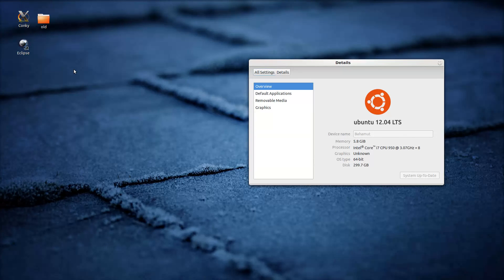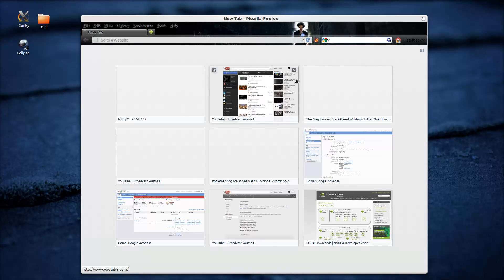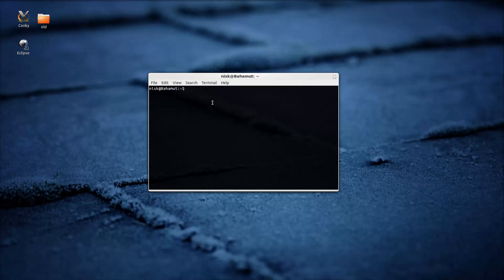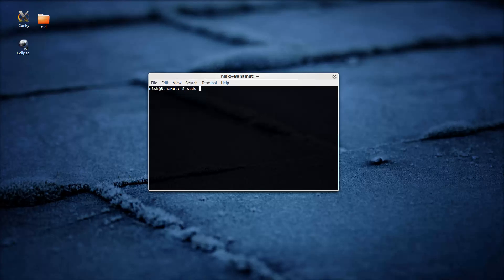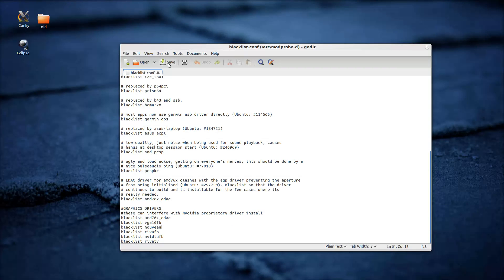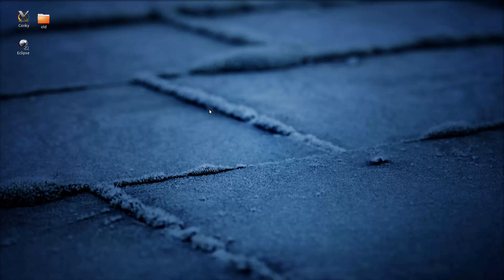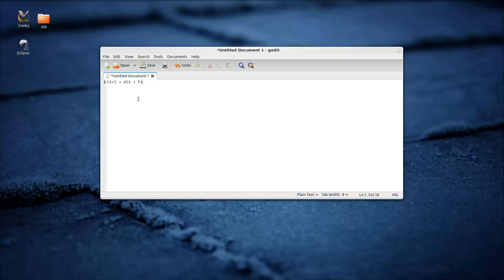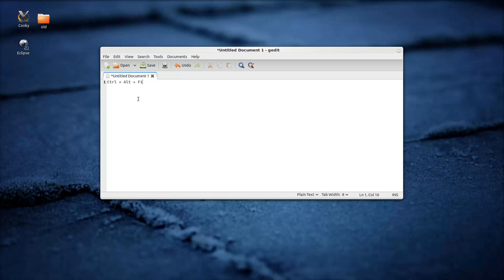03 - Ubuntu 12.04 - Installing Nvidia CUDA Developer Driver [OUTDATED]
WARNING: README! This tutorial is a year old and is very outdated! I'm sorry for the trouble it caused anyone! I'll make a new one when I can!

In this tutorial we will install the nvidia CUDA Developer driver on Ubuntu 12.04. Naturally, if you have an ATI graphics card, skip this video(I'll try to do another one). This procedure will also work for a normal Nvidia graphics card driver. Links to drivers:

First install the following libraries & Tools:
sudo apt-get install freeglut3-dev build-essential libx11-dev libxmu-dev libxi-dev libgl1-mesa-glx libglu1-mesa libglu1-mesa-dev

Next we will blacklist some modules(drivers), in terminal enter:
sudo gedit /etc/modprobe.d/blacklist.conf

Add the following to the end of the file(one per line like so):
blacklist amd76x_edac
blacklist vga16fb
blacklist nouveau
blacklist rivafb
blacklist nvidiafb
blacklist rivatv

Save the file and close the editor.
Now we want to get rid of any nvidia risiduals, in terminal:
sudo apt-get remove --purge nvidia*

Next you need to restart your machine (sudo reboot).

# Please DON'T do the next step until you have watched the video! #

0) Press Ctrl+Alt+F1 at login screen(you don't have to login, we'll have to restart later anyway), then log in.
1) sudo service lightdm stop
2) cd Downloads
3) chmod +x devdriver*.run (your driver filename)
4) sudo ./devdriver*.run

You might have to run the driver-installer once, reboot(it will remove nouveau drivers) and repeat the steps again. Follow the installer instructions and it will be fine, when it asks you;
yes, you do want the 32-bit libraries and you DO want it to change the xorg.conf file.

Once the installer completes, restart (sudo reboot). You're done :]